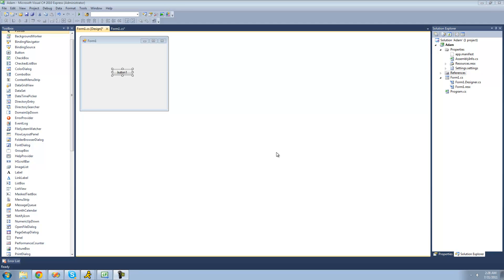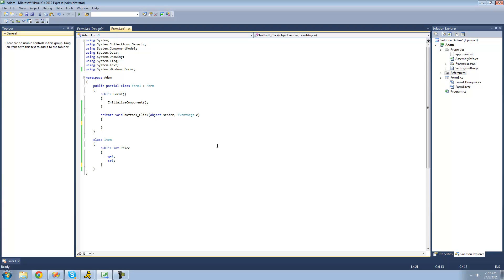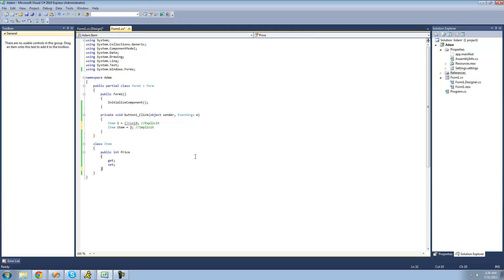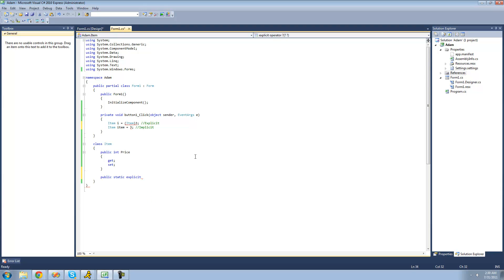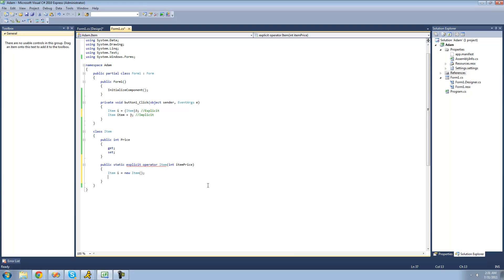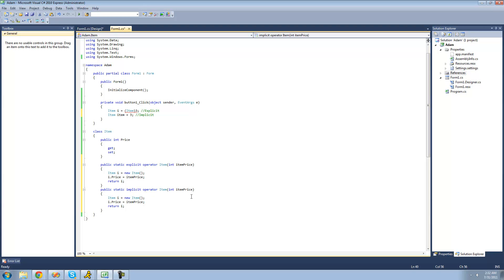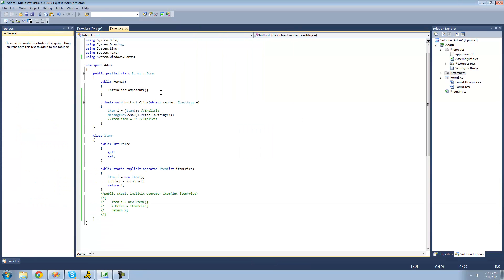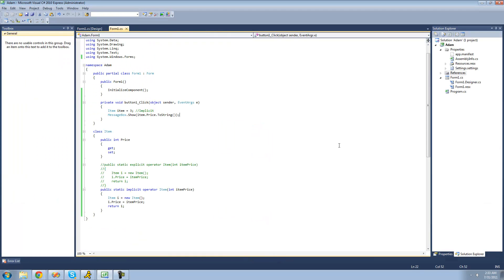C# Beginners Tutorial - 152 - Making Conversion Operators